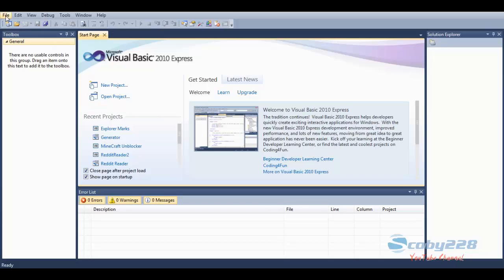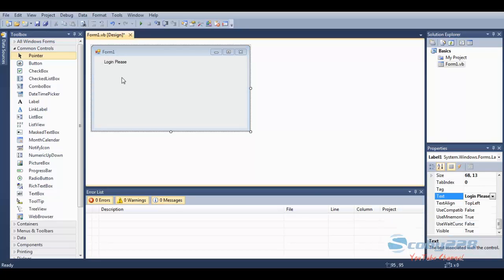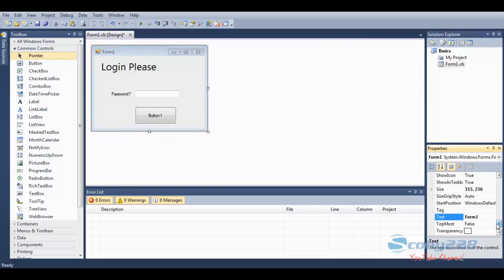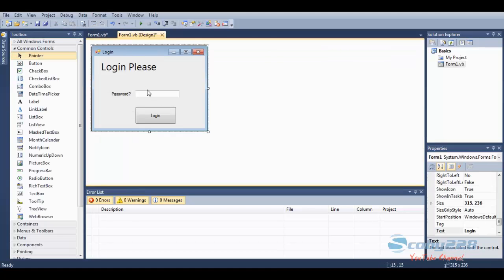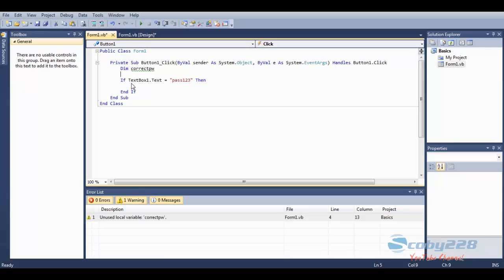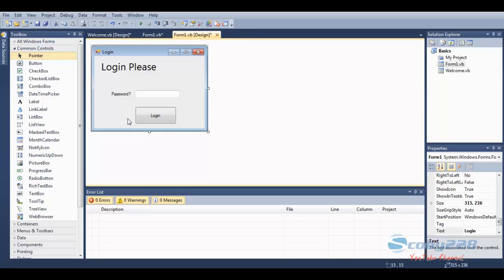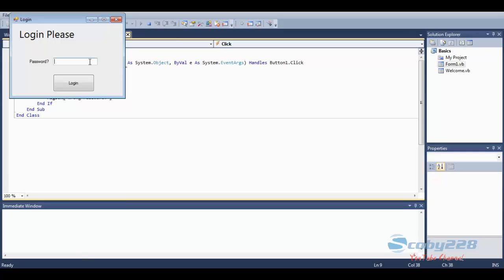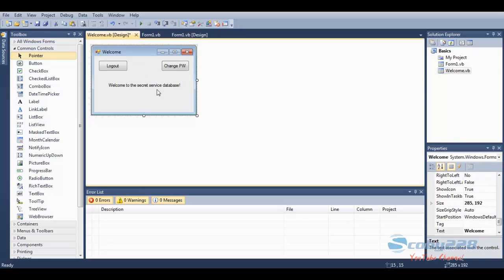Basics To Visual Basic Part 1 [HD]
Intro has an error, says Part 2. This is in fact Part 1, Sorry!

Hey Guys! New Tutorial, the basics to Visual Basic! If you're already familiar with VB.NET this video will help you progress your learning!
If you're completely new to programming, you will probably not understand this tutorials.

In this particular video, you will make a simple login screen which leads to another form where you will be able to check and change your password.

Key Points
- Using Public Variables
- Using Variables
- If Else Statements
- Form Integration and Connections
- Object Interaction and Properties

Questions? Comment or Inbox me!